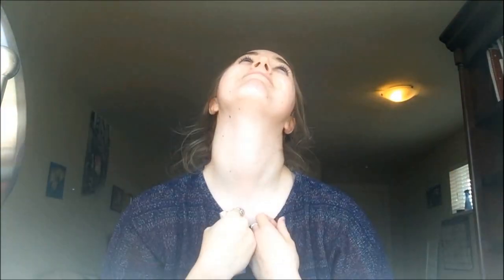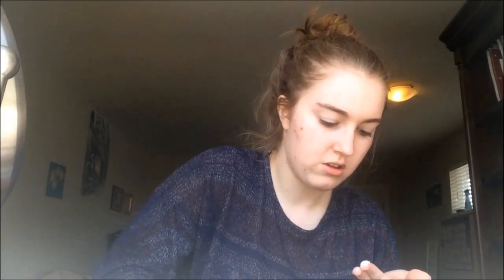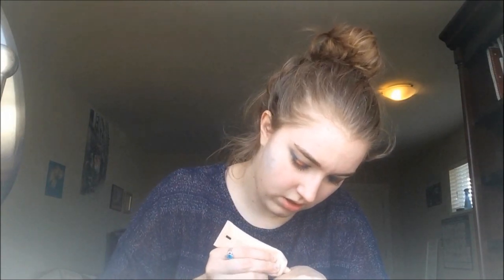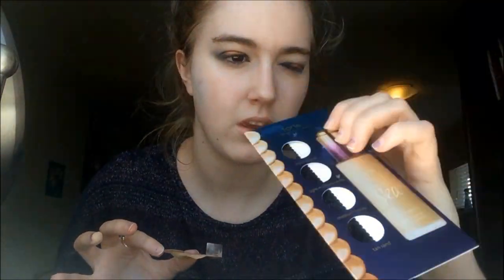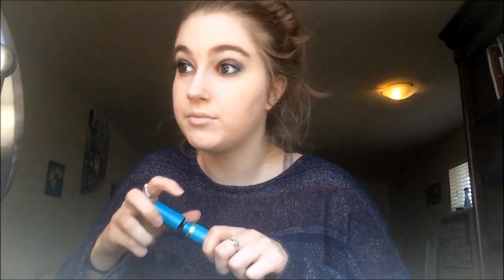Makeup Tutorial ft. Makeup Geek Flamethrower and Peacock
Hey everyone, here is a halo smokey eye using all Makeup Geek Shadows. I hope you enjoy!

Products used:

Amore Pacific Hydration Booster
Rimmel Fix + Protect primer
Nyx Proof It Eyeshadow primer
Rimmel Mono Eyeshadow 010 Royal Linen
Makeup Geek Peach Smoothie
Makeup Geek Unexpected
Makeup Geek Creme Brulee
Makeup Geek Peacock
Makeup Geek Flamethrower
Makeup Geek High Tea
NYX Dark Circle Corrector in Fair
Lise Watier Corrector Green
Becca Shimmering Skin Perfector Liquid Moonstone
Jouer Lip Enhancer
tarte Rainforest of the Sea Water Foundation Light Neutral mixed with Cover FX Custom Cover Drops in P20
Too Faced White Chocolate from Chocolate Bar Palette
Rimmel Stay Matte Pressed Powder 003 Natural
Colourpop Brow Pencil Dope Taupe
Maybelline Brow Drama Blonde
Covergirl SuperSizer Waterproof Mascara Very Black
tarte Parke Ave Princess Contour Palette Matte Bronzer
NYX HD Blush Taupe
Colourpop Super Shock Cheek Monster
Colourpop Super Shock Cheek Birthday Suit
NYX Slide on Glide on Lipliner in Nude Suede Shoes
Stila Stay all day Liquid Lipstick in Caramello